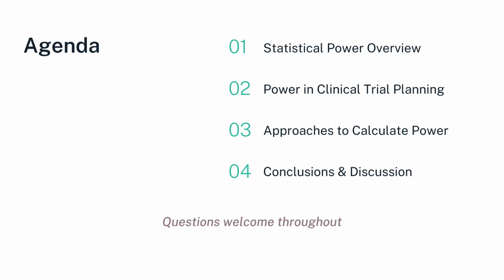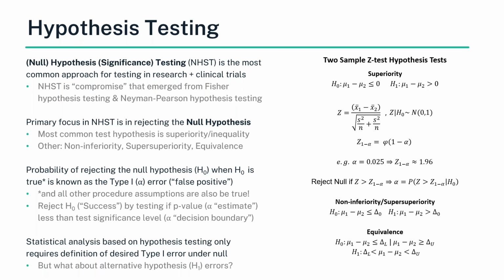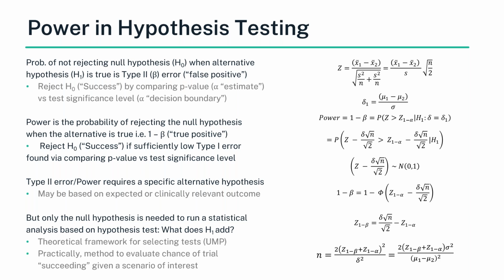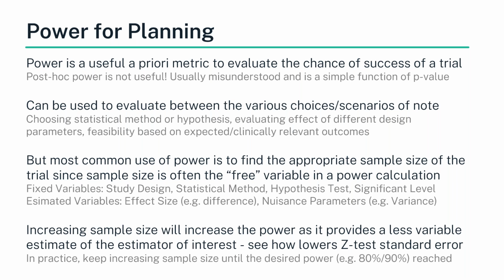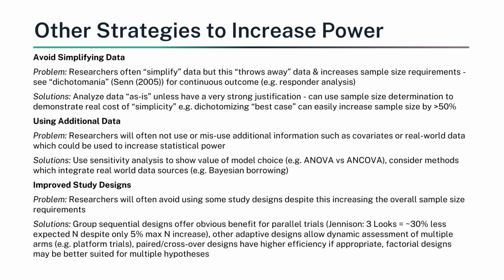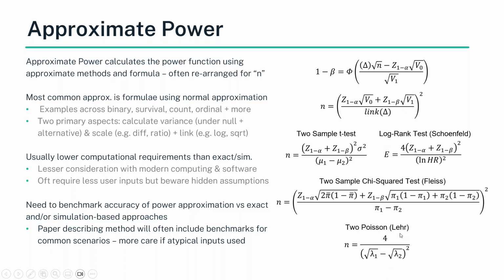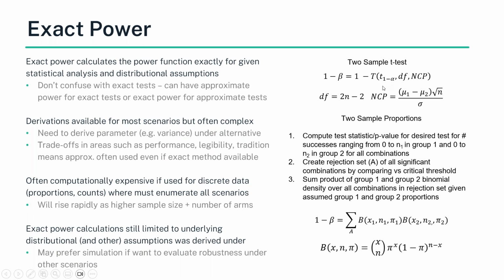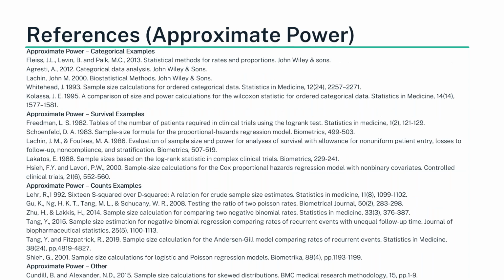Statistical Power from First Principles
In this webinar, Ronan has examined statistical power—the cornerstone of clinical trial design—by breaking it down from foundational principles.

Power in Trial Planning
How power drives decision-making in hypothesis testing
Balancing power with practical constraints (budget, timelines, feasibility)
Case examples: Underpowered vs. optimally designed trials

Three Approaches to Power Calculation
Approximate Methods
Quick, formula-based estimates using normal approximations
When to use them—and their limitations

Exact Methods
Precise power under parametric assumptions (e.g., t-tests, binomial tests)
Trade-offs between accuracy and computational complexity

Simulation-Based Methods
Monte Carlo techniques for complex or non-standard designs
Flexibility to model real-world variability and adaptive designs

Choosing the Right Approach
Comparing methods: Accuracy, ease of use, and applicability

More About the Webinar:
Statistical power is the most common approach to study planning in clinical trials. But what is statistical power and why is it so important? Statistical power is tied to making appropriate decisions in a trial and ensuring a trial is adequately sized to answer the question(s) of interest.

Power is most widely used (though not exclusively!) in the context of hypothesis testing where it is often used to define the appropriate sample size for a trial. In hypothesis testing, power corresponds to the Type II error (where we fail to reject the null when we should) rather than the more widely discussed Type I error (where we reject the null when we should not) associated with the significance level of the test. The higher the sample size, the higher the power (usually!) and therefore the better the chance of finding our effect of interest if it exists.

However, there are several statistical approaches to calculating the power: approximate, exact and simulation. Approximate methods provide reasonable estimates of the power based on approaches such as formulae based on the normal approximation.

Exact methods provide the exact power under a given set of parametric assumptions. Simulation uses Monte Carlo simulation to generate data under a specific alternative and verify power empirically.  These methods all have their own strengths and weaknesses which also illuminate the overall value but also drawbacks of power analysis.

The Critical Role of Statistical Power in Clinical Research
Statistical power serves as the cornerstone of reliable clinical trial design, determining a study's ability to detect true treatment effects when they exist. Despite its fundamental importance, studies frequently suffer from inadequate power, compromising their ability to draw meaningful conclusions.

Understanding Power Analysis Fundamentals
Statistical power represents more than just achieving an arbitrary 80% threshold—it embodies the relationship between sample size, effect size, and the probability of correctly rejecting a false null hypothesis. The consequences of inadequate power extend beyond statistical significance, potentially leading to costly trial failures or missed therapeutic opportunities.

Methodological Approaches to Power Calculation
Researchers can select from three primary approaches to power analysis, each with distinct advantages and appropriate applications. Approximate methods offer rapid, formula-based estimates suitable for preliminary assessments, though they rely on assumptions that may not hold in complex scenarios. Exact methods provide precise power calculations under specific parametric conditions, delivering accuracy at the cost of computational intensity.

Advanced Applications in Modern Trial Design
Contemporary clinical research increasingly demands adaptive approaches to power analysis. Interim assessments allow researchers to evaluate accumulating data while maintaining trial integrity, though they require specialized techniques to control error rates. Sample size re-estimation methods enable mid-study adjustments based on emerging variance estimates, particularly valuable when working with uncertain parameters.

Implementation and Future Directions
The field continues to evolve with advancements in computational power and statistical methodology. Modern software solutions now integrate multiple power calculation approaches, allowing researchers to compare methods and validate assumptions. Emerging hybrid methodologies blend frequentist and Bayesian frameworks, offering new possibilities for dynamic power analysis.

Speaker: Ronan Fitzpatrick, Research Statistician, nQuery